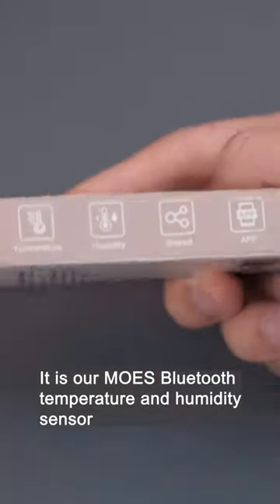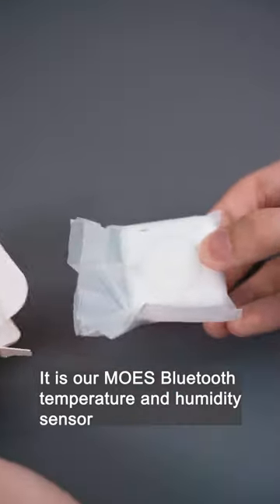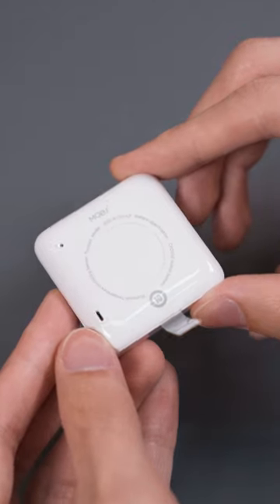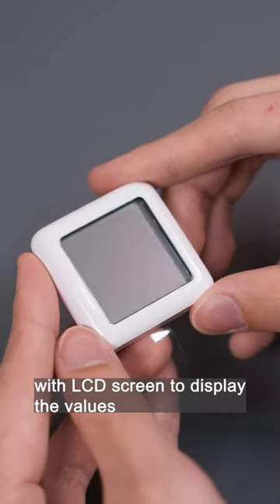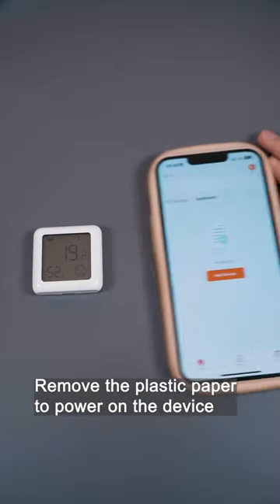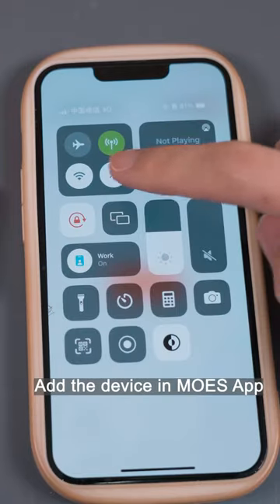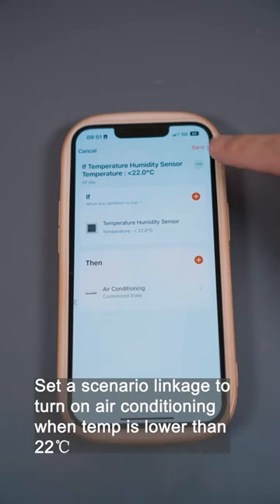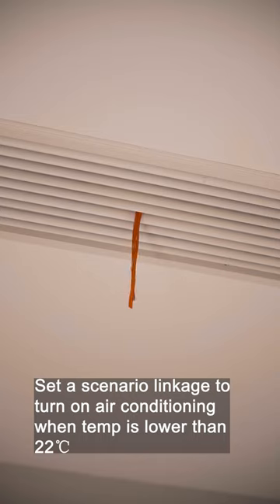Bluetooth Smart Temperature Humidity Sensor LCD Indoor Hygrometer Thermometer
The Bluetooth temperature and humidity sensor, with LCD screen to display the ambient condition, is your good reminder to keep you informed of house comfort level in real time.